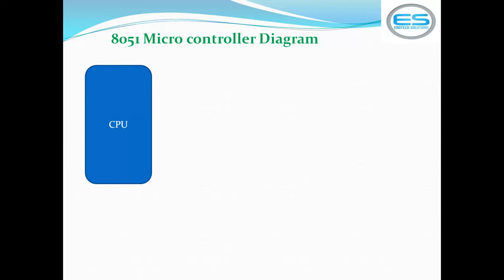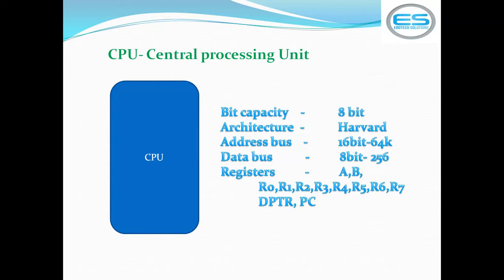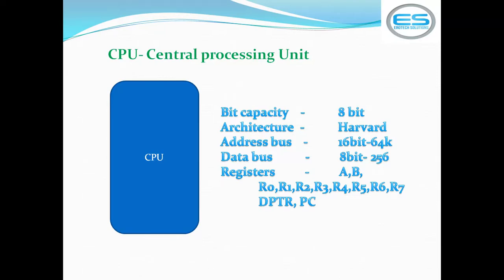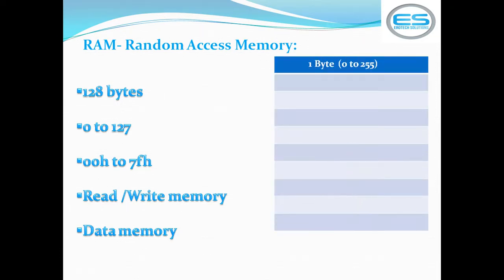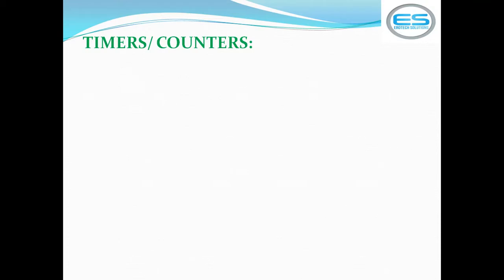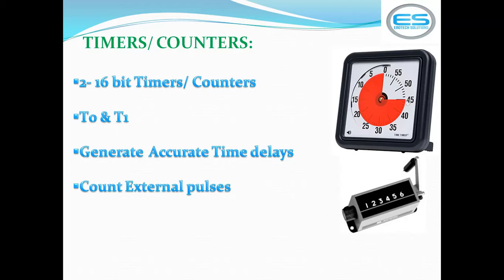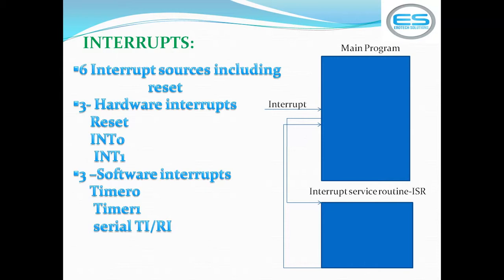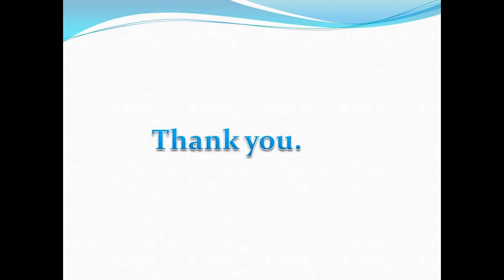8051 Micro controller Block diagram- EROTECH Solutions - Advanced Embedded systems Training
8051 Micro controller Block diagram- EROTECH Solutions, 8051 Features CPU, RAM, Architecture, Timers/ Counters, Interrupts, UART.